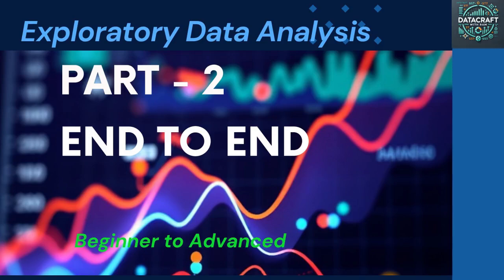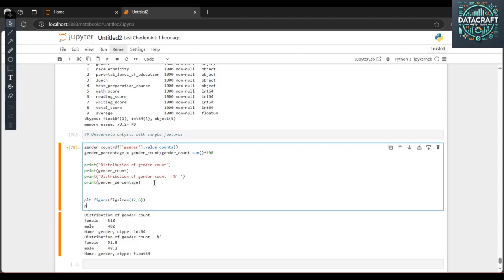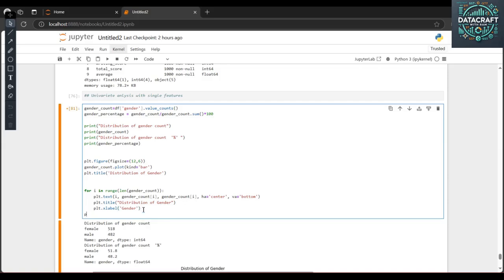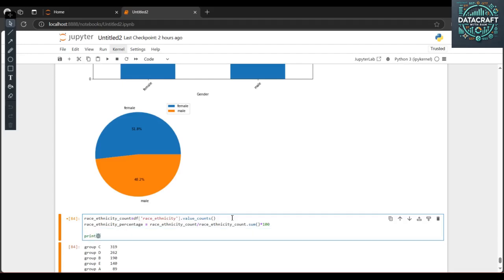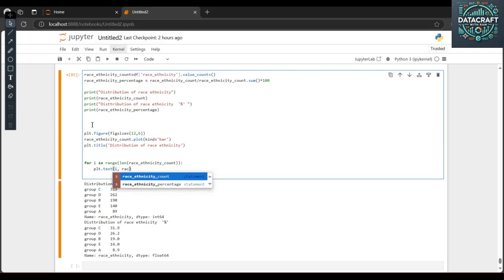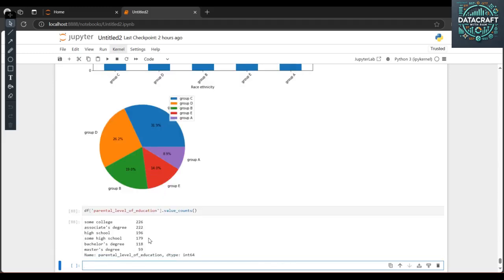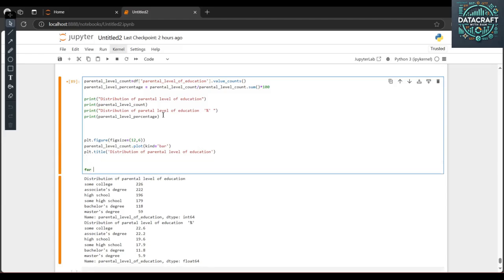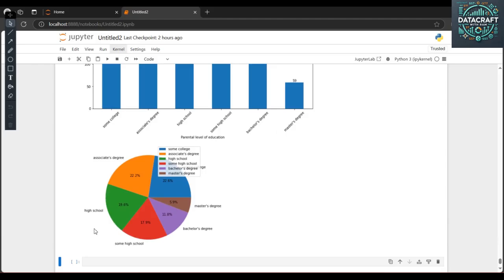End-to-End Exploratory Data Analysis Part-2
Learn how to analyze data and uncover patterns using Pairplots! Follow along with this step-by-step guide to explore relationships between variables and gain insights from your data.